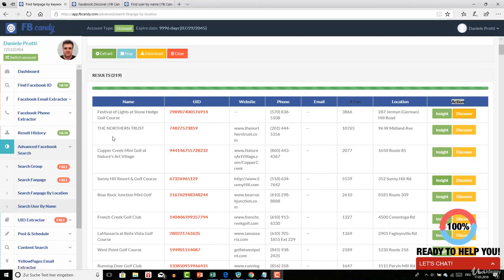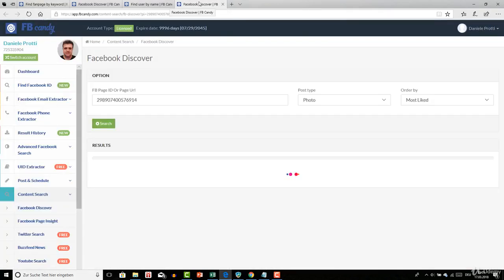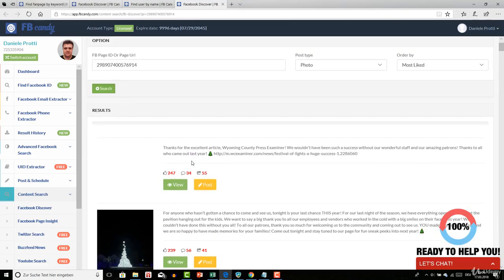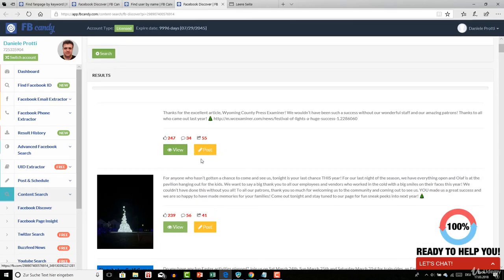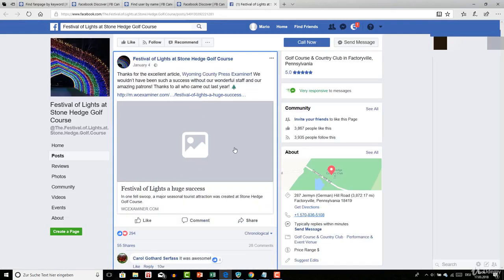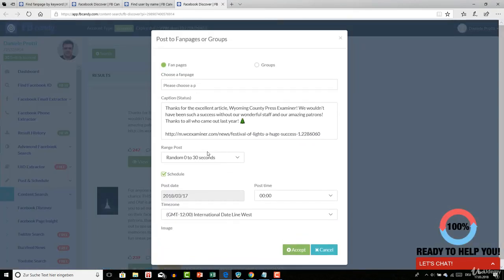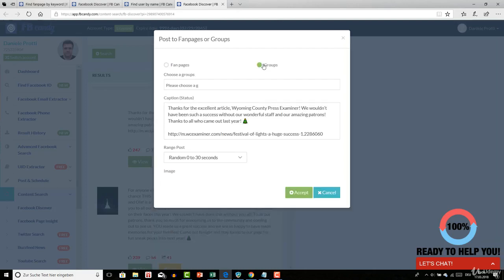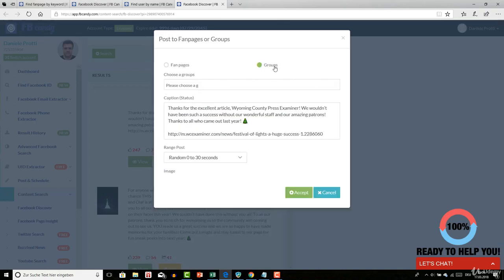Section 8 Find free content, Lecture 55 Search facebook content with Fan page discovery@100OCLOCK